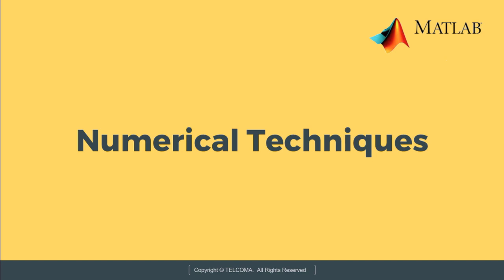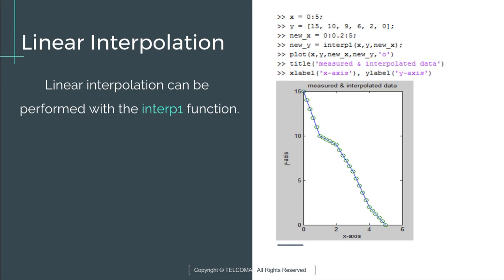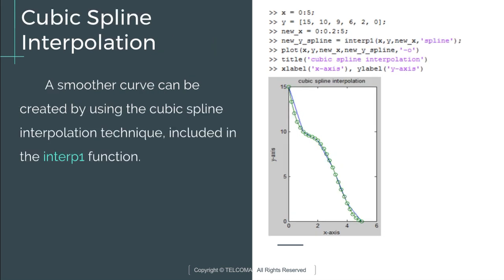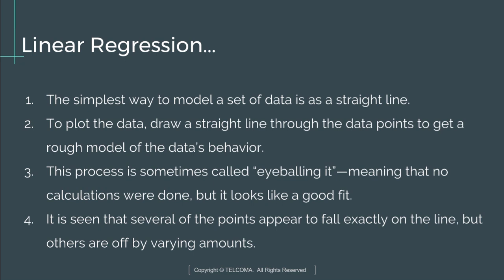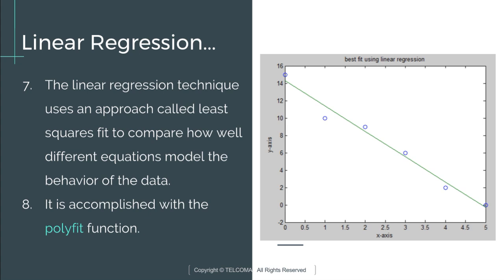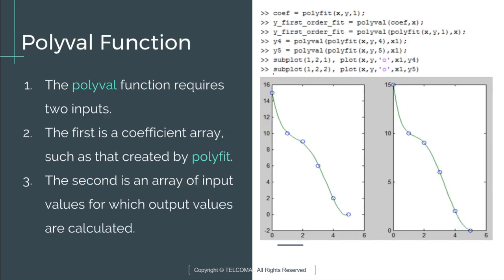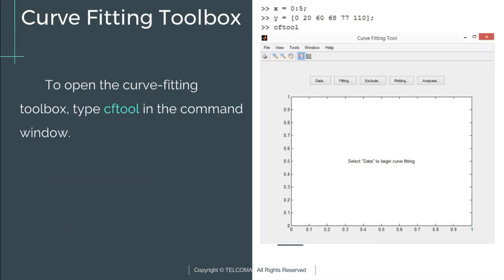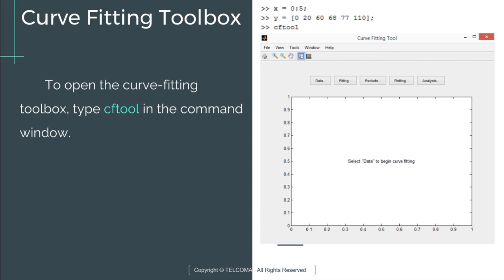36 Numerical Techniques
Numerical techniques in MATLAB involve using computational methods to solve mathematical problems that cannot be addressed analytically. These techniques include numerical integration, differential equations, and optimization, leveraging MATLAB's powerful functions and toolboxes for efficient problem-solving.